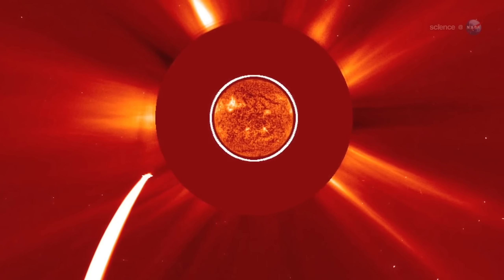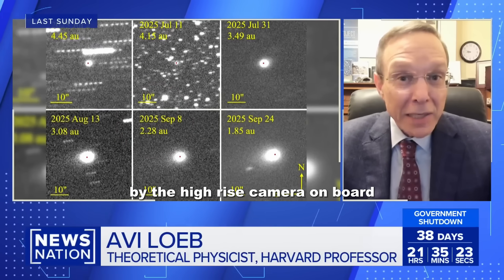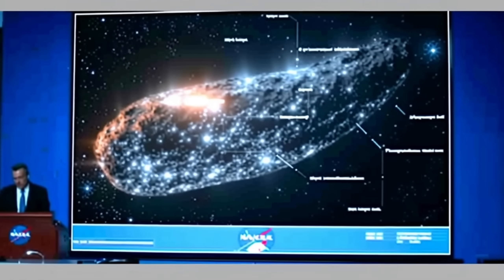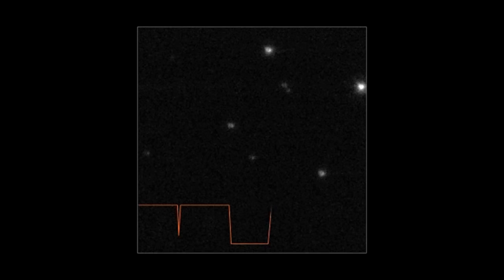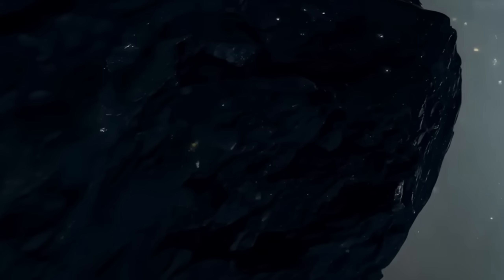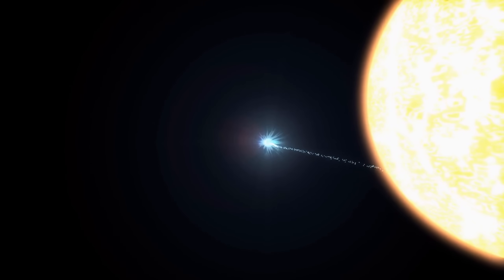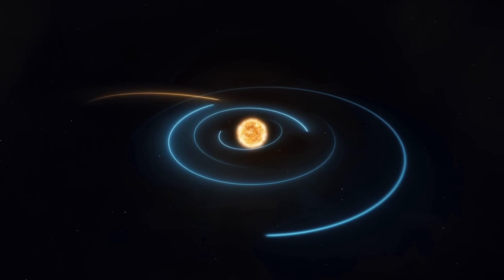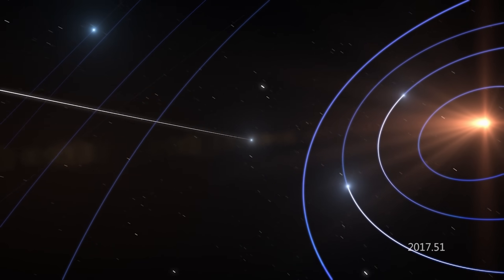China’s 3I Atlas Photos SHOCK NASA — What They Revealed Will Terrify You!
China’s 3I Atlas Images Reveal TERRIFYING Truths NASA Tried to Hide!
Newly released images of 3I Atlas from China’s space observatories have stunned the global astronomy community. The photos allegedly show strange internal lights, unusual structures, and patterns that defy all known physics. NASA scientists are reportedly scrambling to analyze the data, while conspiracy theories about alien technology, secret bases, or interstellar phenomena are exploding online.

Could 3I Atlas be more than just a comet?
Is there something NASA doesn’t want us to know?

Credits:
NASA